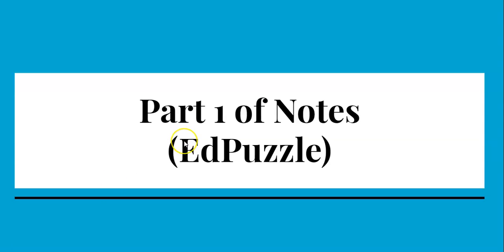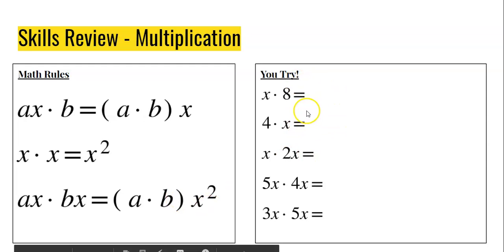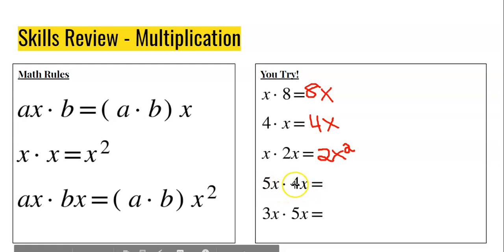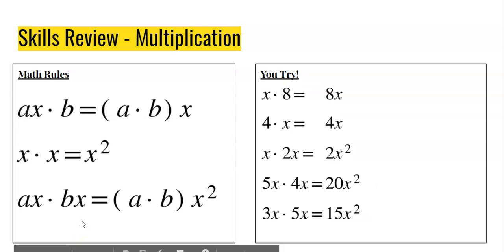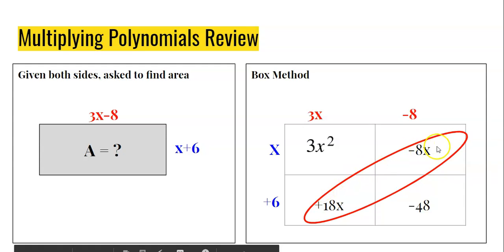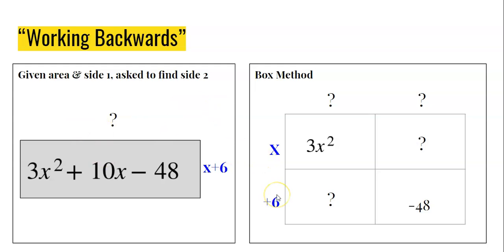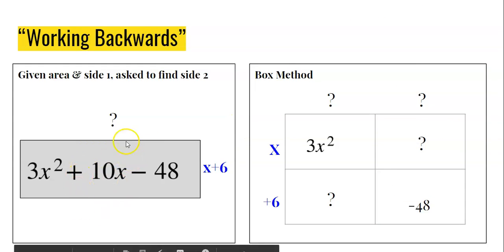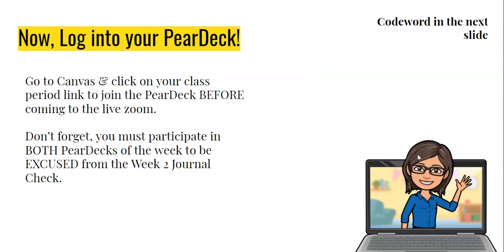Dividing Polynomials (Part 1)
In this video we use the Box Method to divide polynomials of power 2.